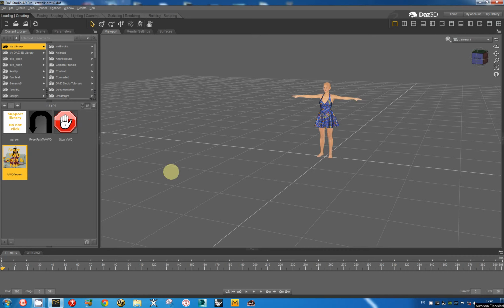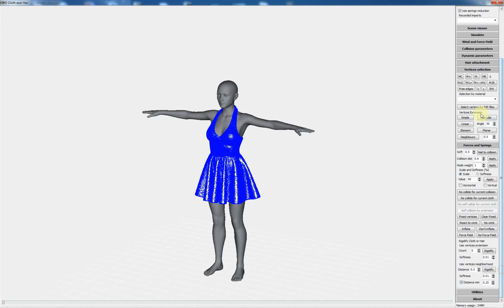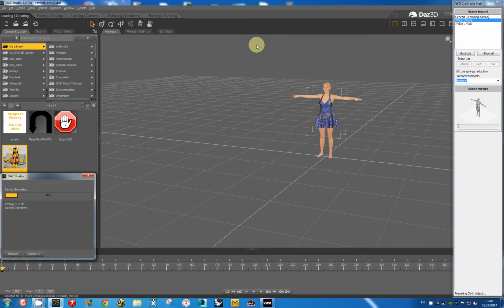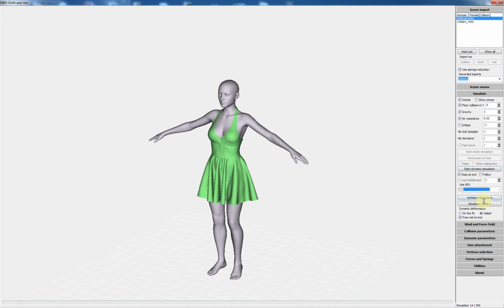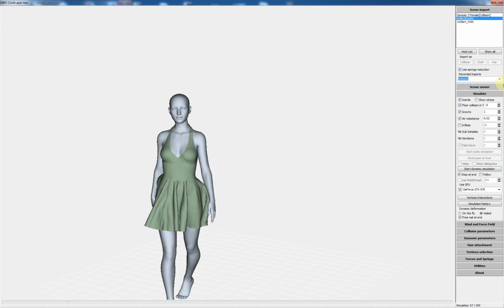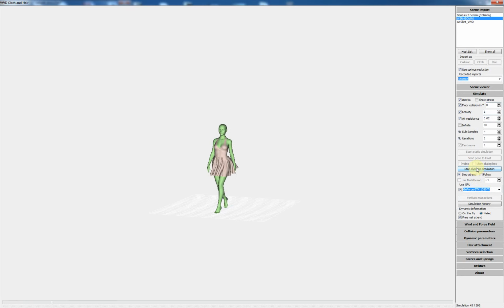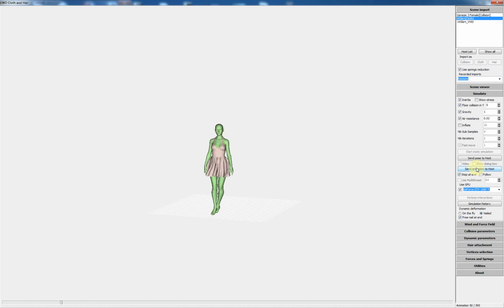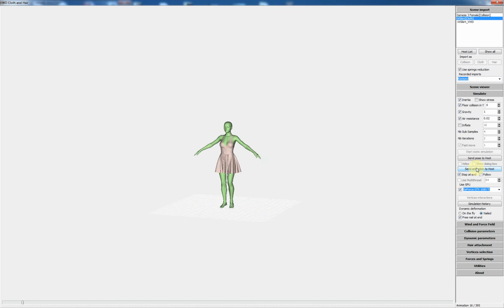First GPU Simulation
First GPU simulations speed tests with VWDClothAndHair.
4 simulations using different methods of simulations.